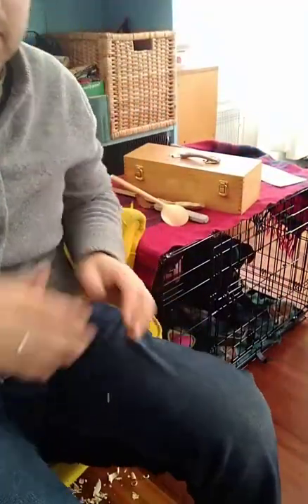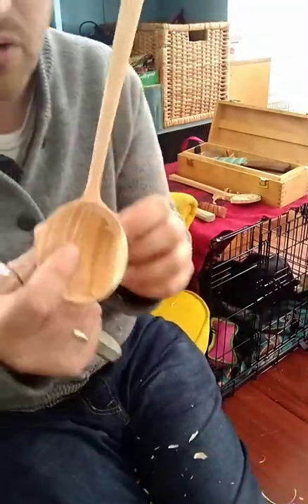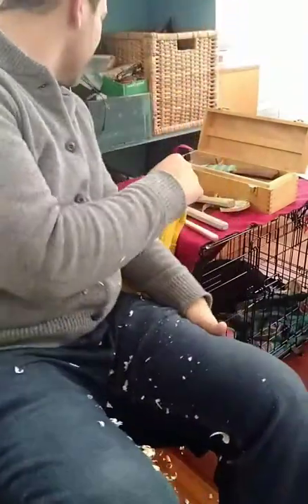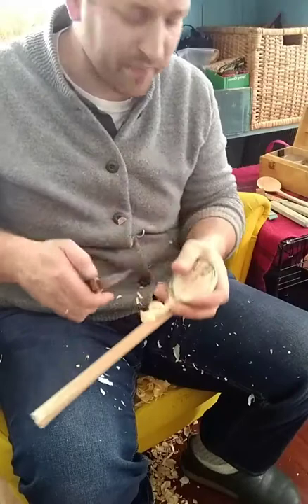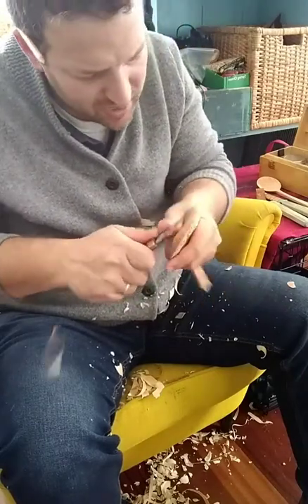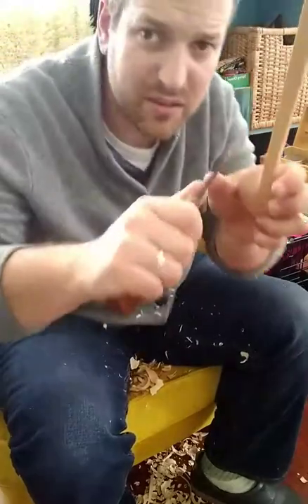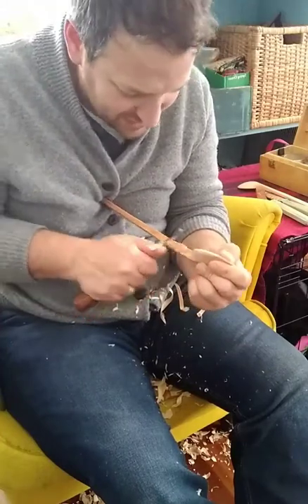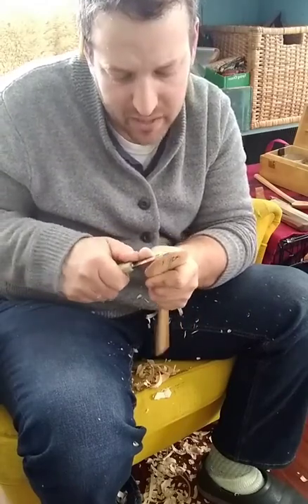Carving salad servers: the challenges of long, delicate and matching